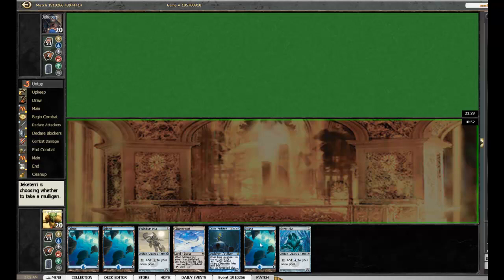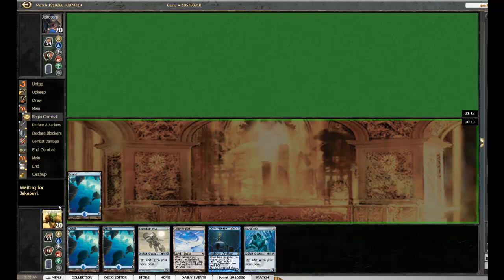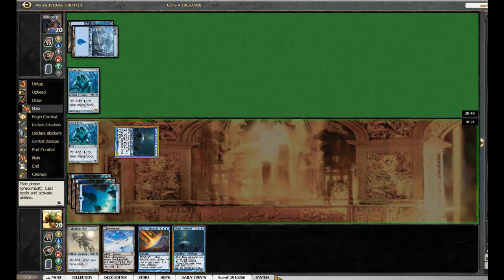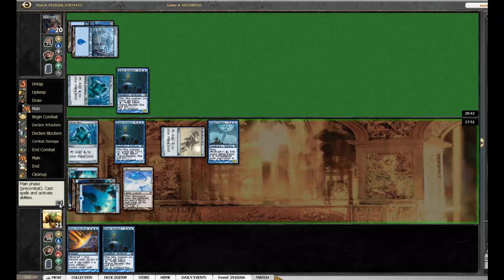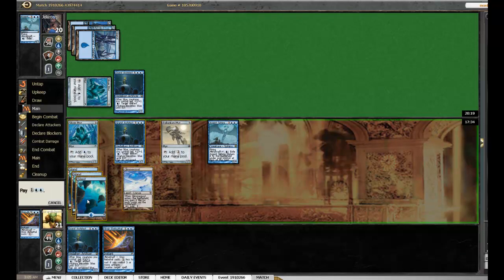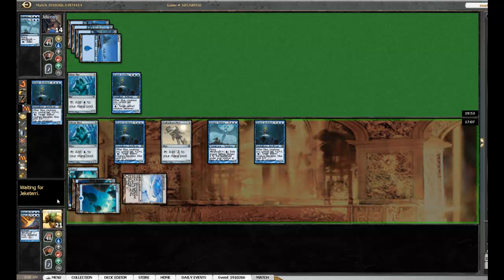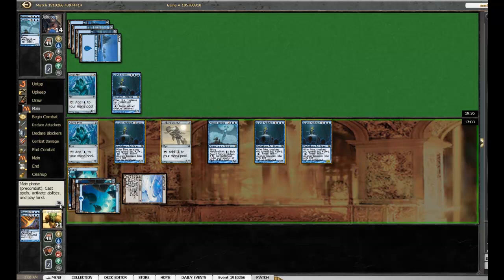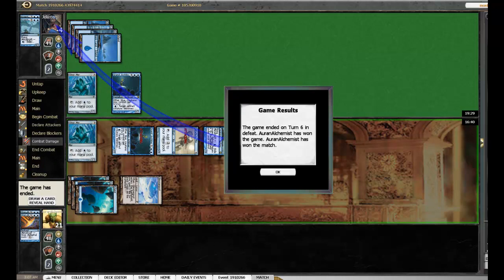Top Deck Hero: SOM Daily #2 Round 3 Game 3